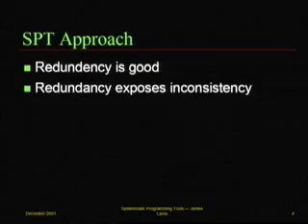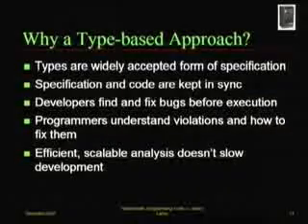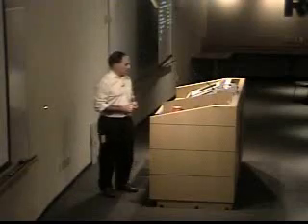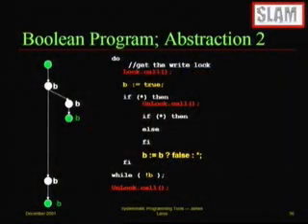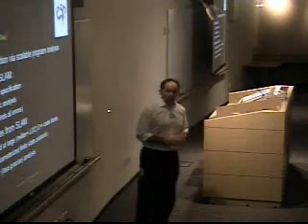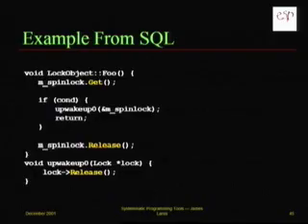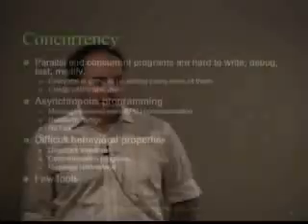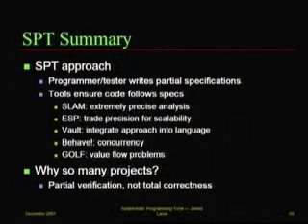Group Overview - SPT: A New Generation of Systematic Programming Tools - James Larus - 2001/12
Series: Research Group Overview
Title: Software Productivity Tools Group: A New Generation of Systematic Programming Tools
Speakers: James Larus, Thomas Ball
Date: 2001/12

[RN-07675]